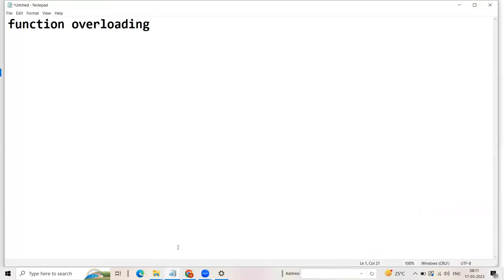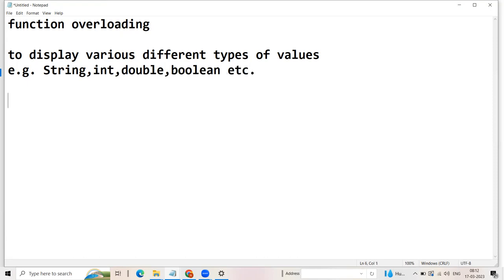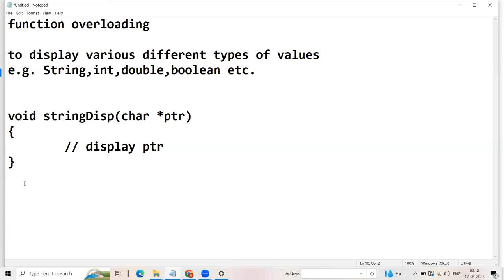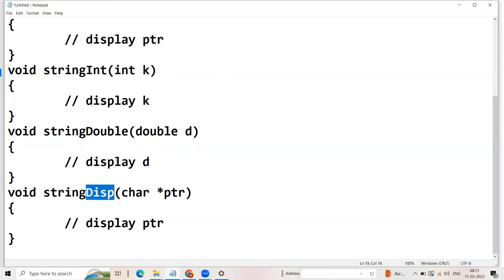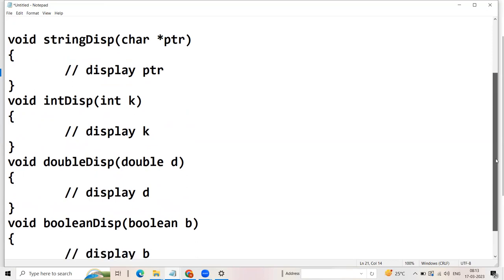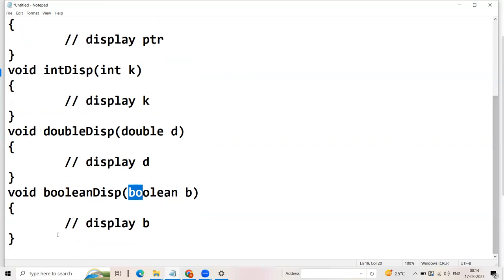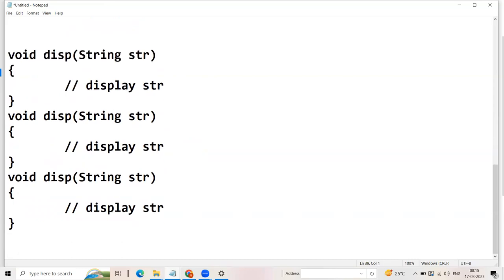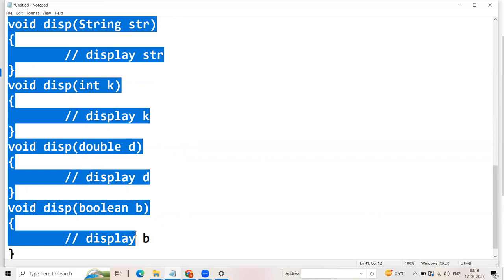Core JAVA 5 Function Overloading